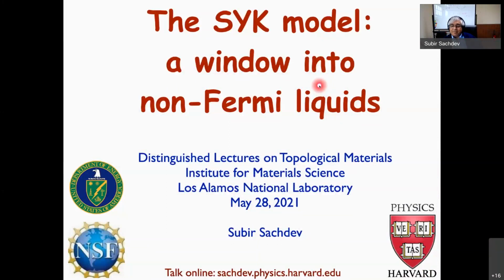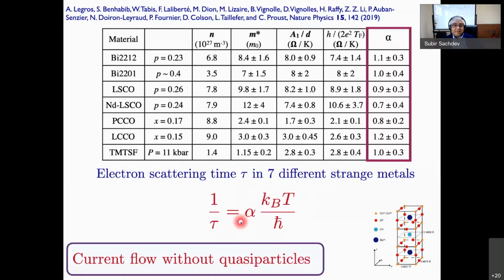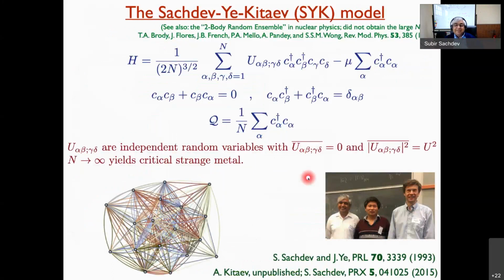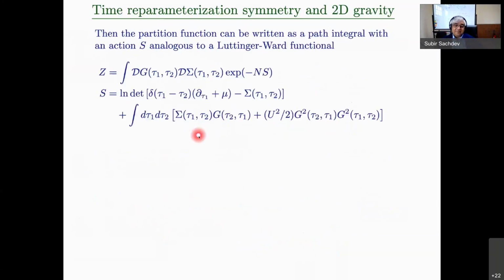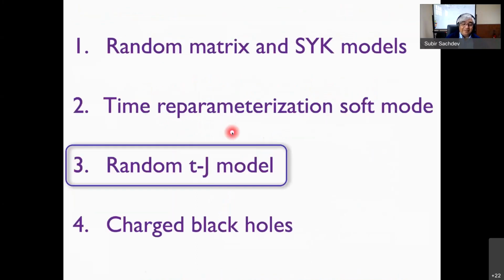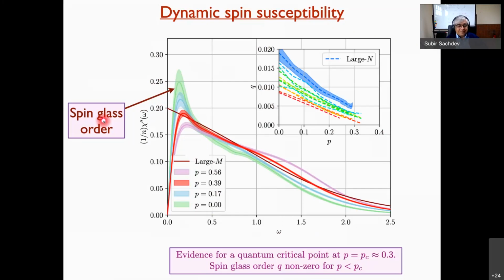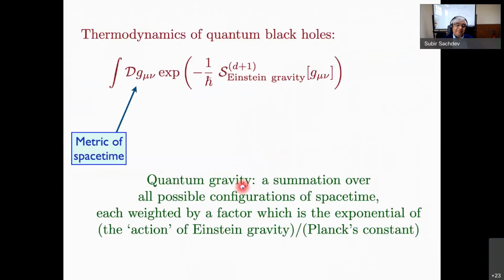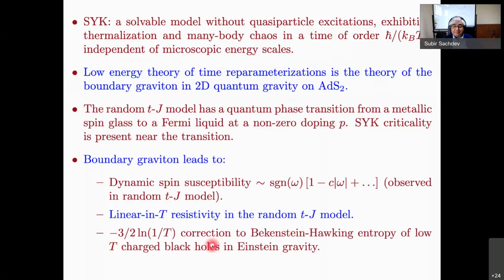IMS Sponsored Distinguished Lectures on Topological Materials--Subir Sachdev